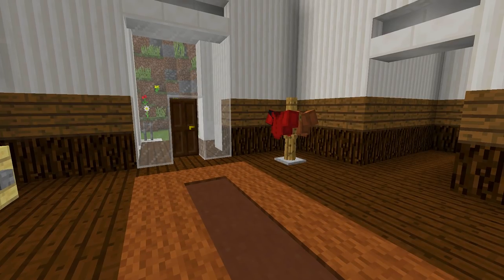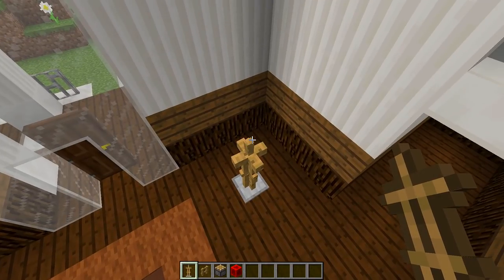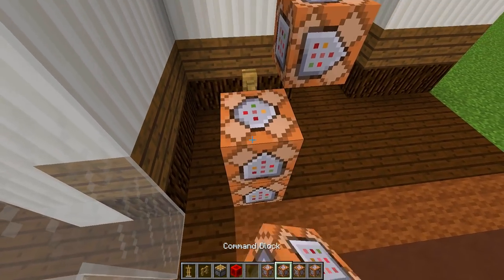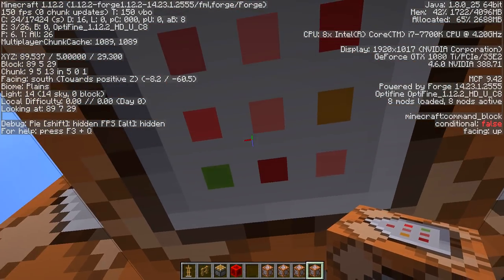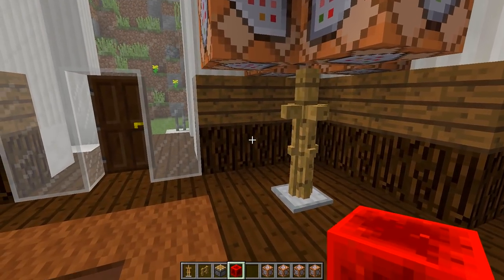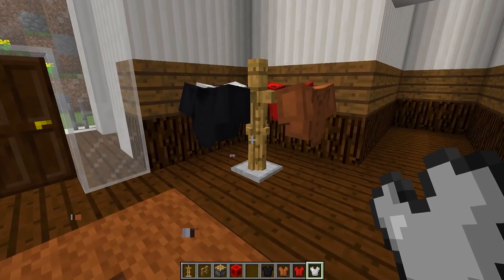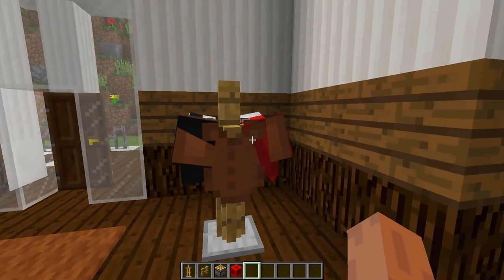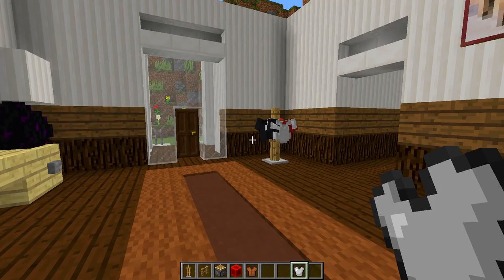Minecraft - How To Make A Working Coat Hanger!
Minecraft - How To Make A Working Coat Hanger! Today I'm going to show you how to make a nice and easy Minecraft Coat Hanger. This Minecraft Coat Hanger will look great in all of your houses and should look a lot better than the standard Minecraft Coat Hanger designs you are used to. In this Minecraft Tutorial series, I will be showing you cool things to build in Minecraft and clearly breaking it down step by step, showing how to make nice/cool designs just like the Minecraft Coat Hanger design in this video. The Minecraft Coat Hanger should work for all versions of Minecraft such as XBOX, PS4, PS3, MCPE, Wii U & PC. If you have any questions about this Minecraft Coat Hanger tutorial or have a Minecraft Coat Hanger design of your own, please feel free to put it in the comment section down below. Also, I would like to give a Big thank you to Epica for working with me on this Minecraft Coat Hanger Design. I hope you enjoy this tutorial of Minecraft - How To Make Coat Hanger  :)

► North Command Block: /summon armor_stand ~ ~ ~ {Invisible:1b,Rotation:[0f]}
► South Command Block: /summon armor_stand ~ ~ ~ {Invisible:1b,Rotation:[180f]}
► East Command Block: /summon armor_stand ~ ~ ~ {Invisible:1b,Rotation:[90f]}
► West Command Block: /summon armor_stand ~ ~ ~ {Invisible:1b,Rotation:[270f]}

.:My Info:.

Title ► Minecraft - How To Make A Coat Hanger

Thanks for all your support on this Minecraft - How To Make A Coat Hanger. Rating the video and leaving a comment is always appreciated!

- Biggs87x